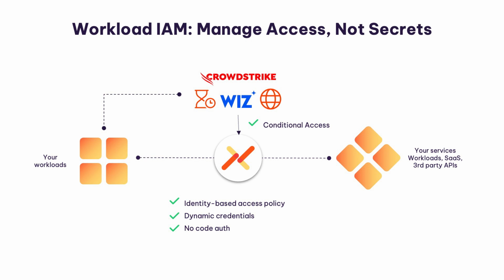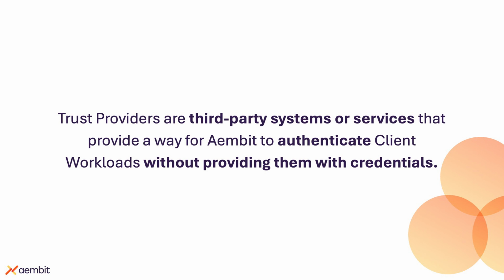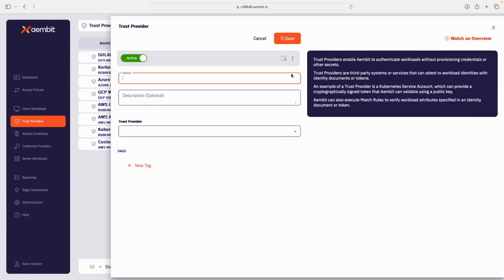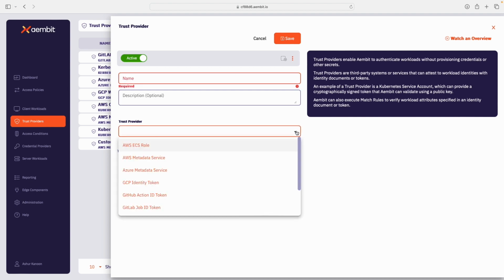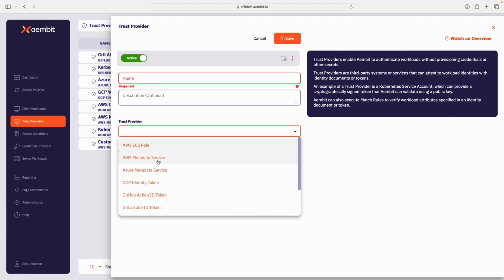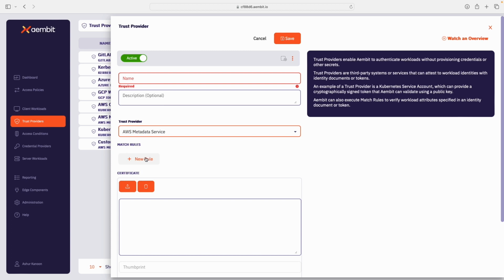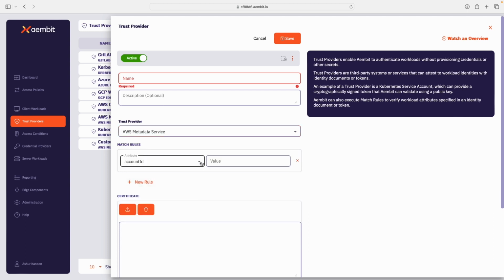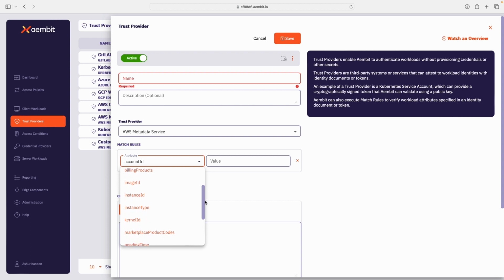How Aembit Uses Trust Providers to Secure Workload Access Without Credentials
In the context of securing workload access, trust providers provide a way for Aembit to authenticate client workloads without providing them with credentials. Trust providers can be thought of as third-party systems or services (e.g. the AWS Metadata Service) that can attest to workload identities and provide information about the environment in which they operate with high reliability and trustworthiness.

This service, when queried, can provide a cryptographically signed instance identity document that includes information about the underlying compute instance (e.g., EC2 instance) on which the workload runs. Aembit can then use an instance identity document, or service account token, to validate the instance's attributes.